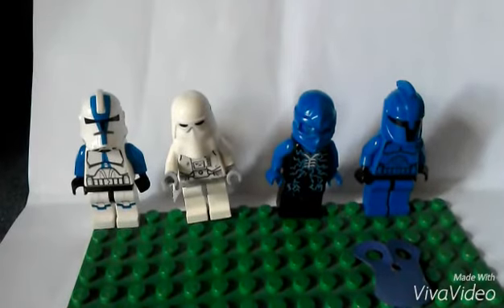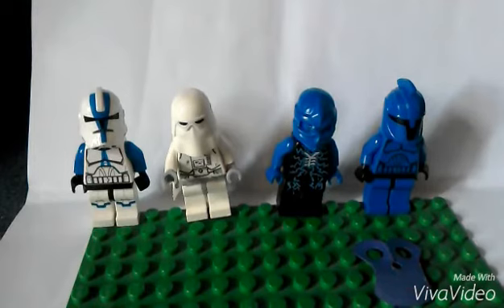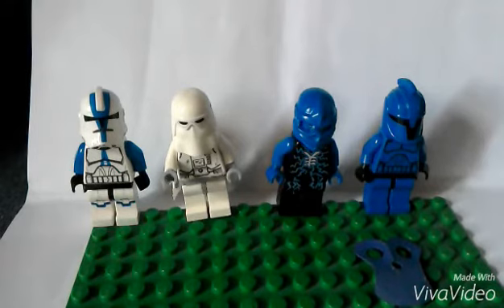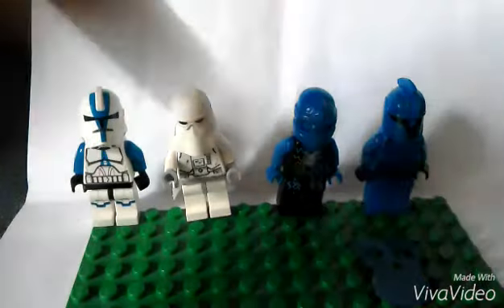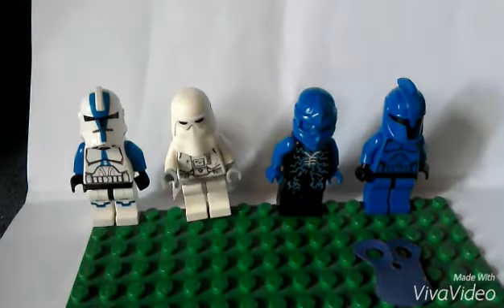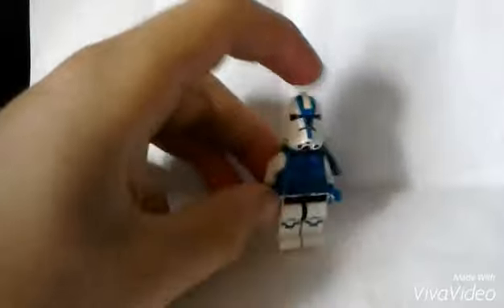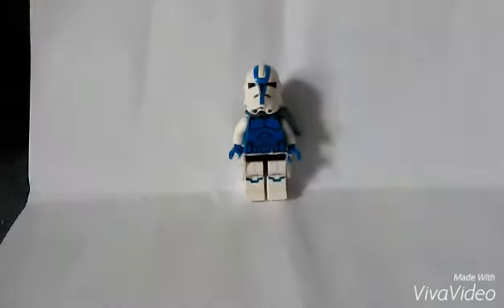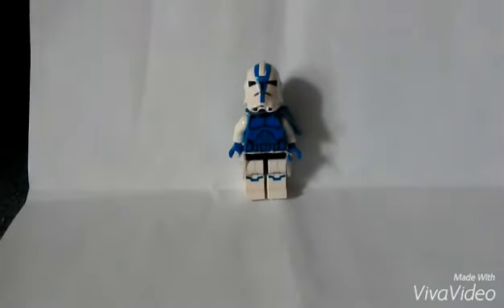Custom 501st invert snow trooper minifigure tutorial